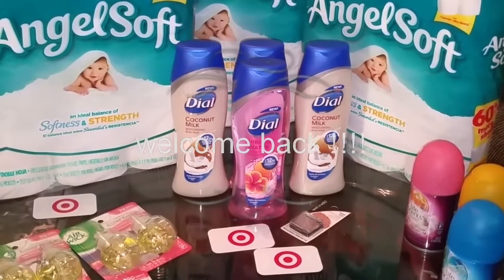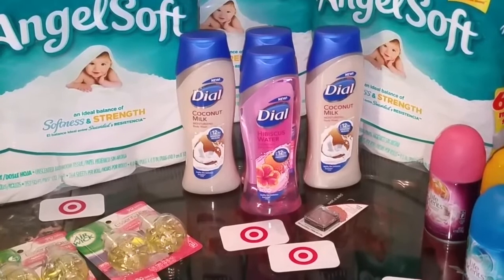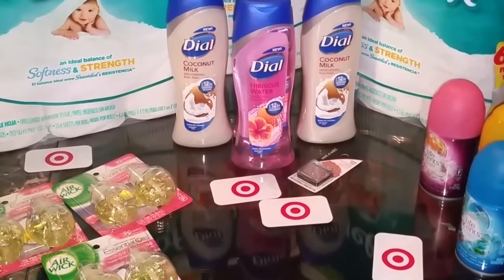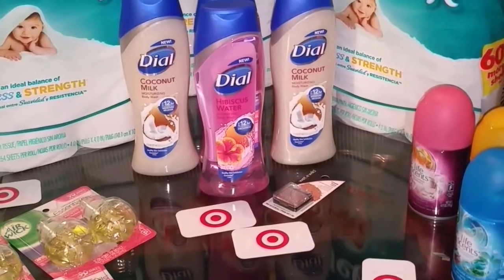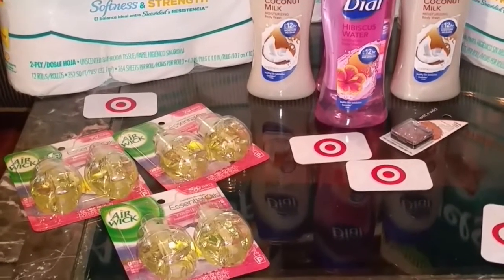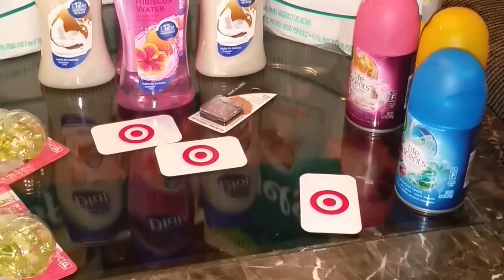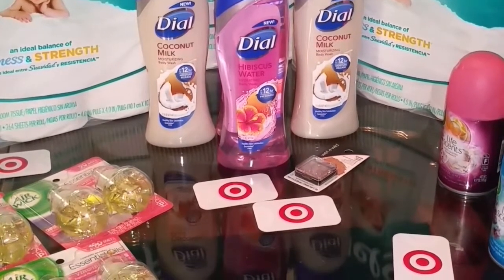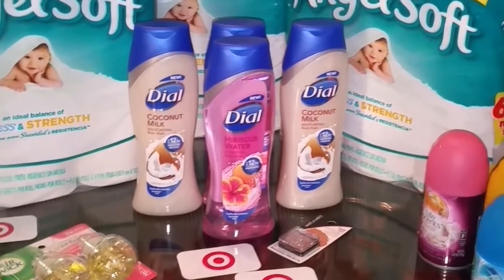Target couponing haul week of 6/18-6/24